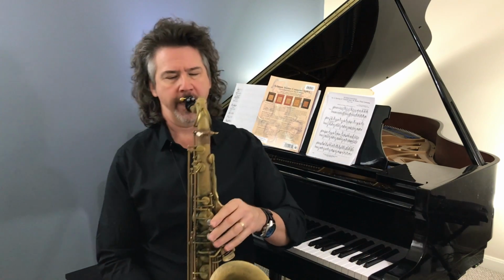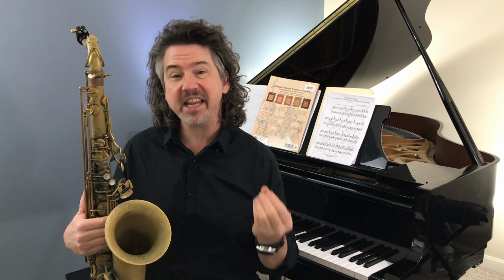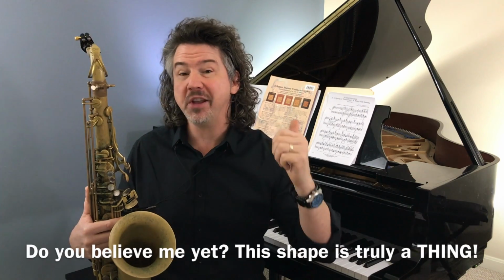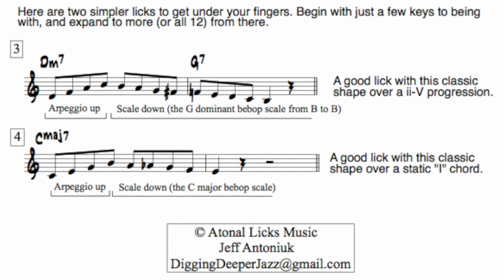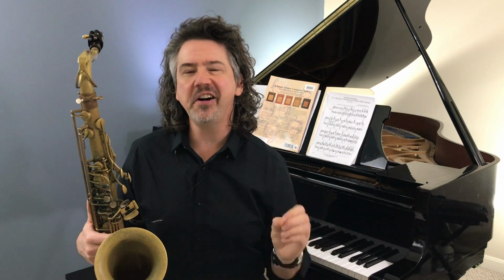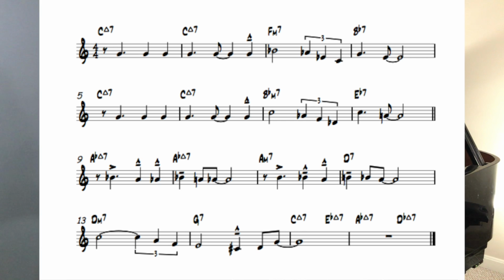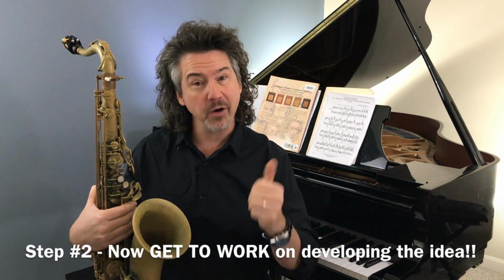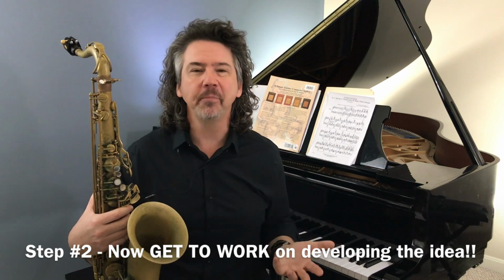Digging Deeper #37 - "The Bebop Shape" & Lady Bird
FOR ALL INSTRUMENTS - Welcome to DIGGING DEEPER. In video #37, we look at a particular "shape," a melodic approach that pretty much EVERY great bebop player used. Yet, it's almost never taught, or even mentioned. Well guess what . . . . here it is!!